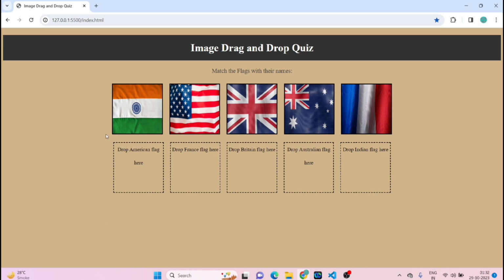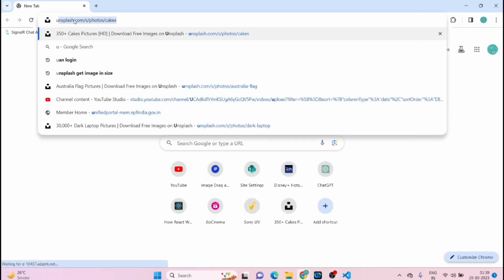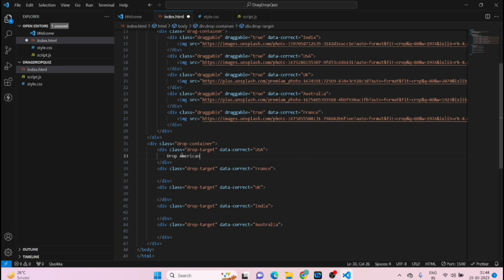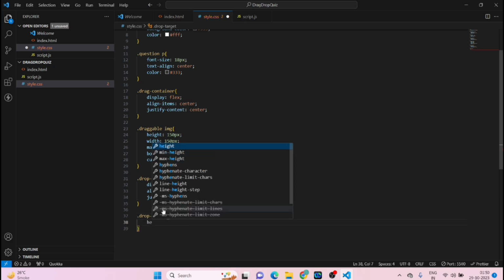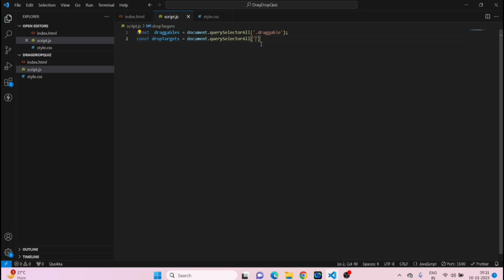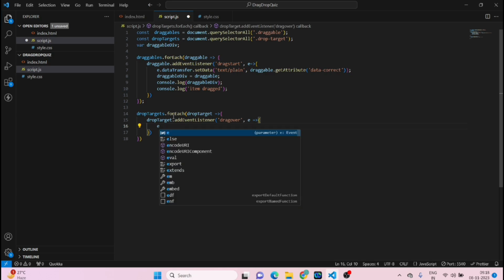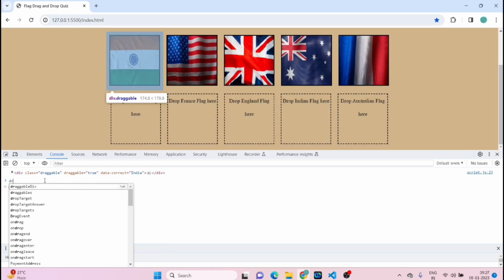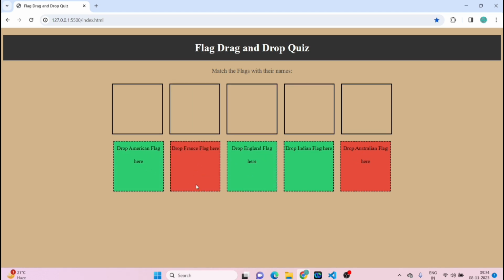Drag and Drop Quiz Tutorial | Step-by-Step Guide| JavaScript project for beginners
Welcome to Part 1 of our JavaScript for Beginners series.

In this exciting tutorial, we'll guide you through creating a fun and interactive Drag and Drop Quiz using JavaScript. This project is perfect for beginners looking to enhance their coding skills with hands-on experience.

 How to implement drag and drop functionality
 Creating an engaging quiz interface

Step-by-step guidance to ensure you understand each concept
 Fun and practical project to solidify your JavaScript knowledge
 Interactive and engaging learning experience

Join us on this coding adventure and take your JavaScript skills to the next level.

Enjoy coding and happy learning!